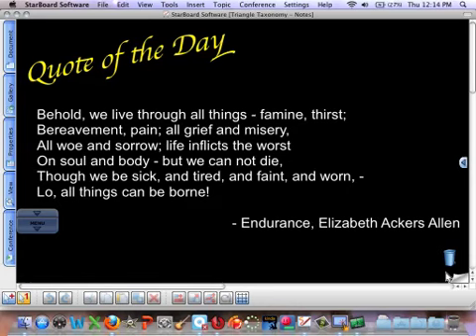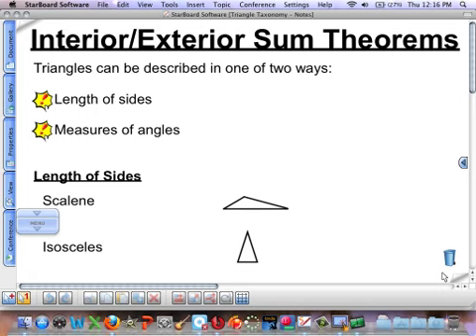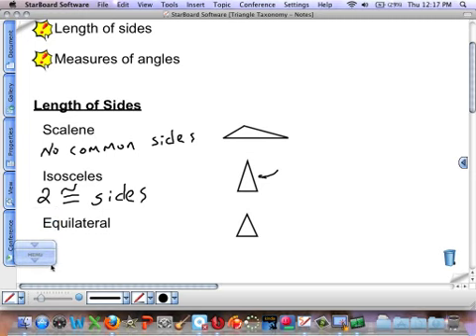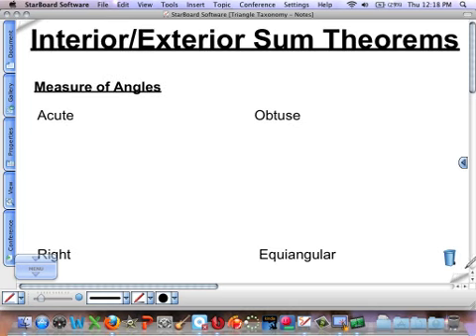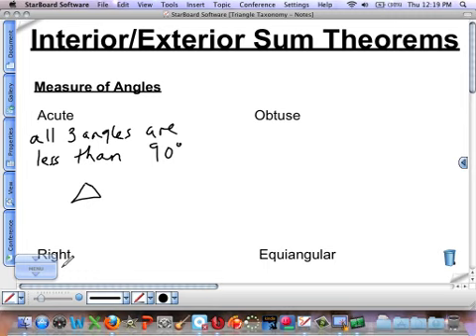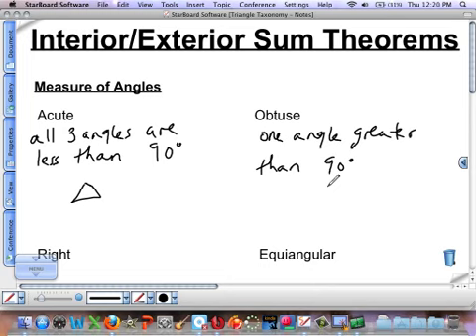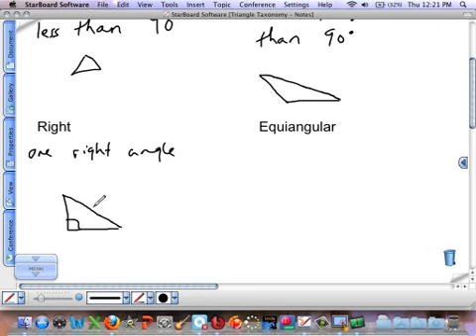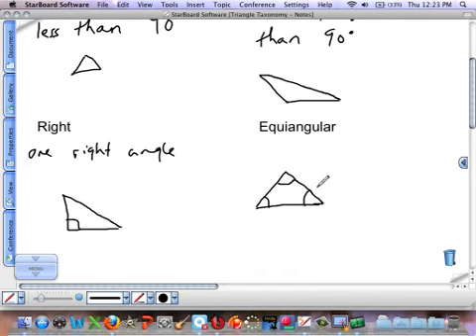Interior Exterior Sum Theorem Notes Part 1